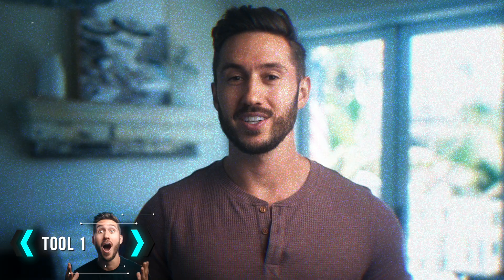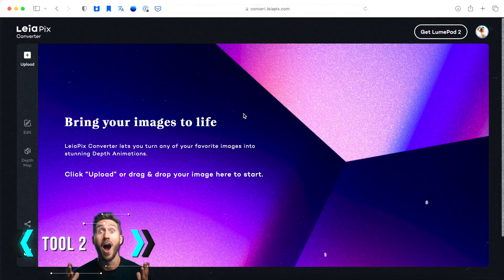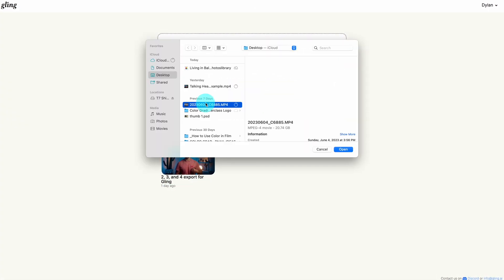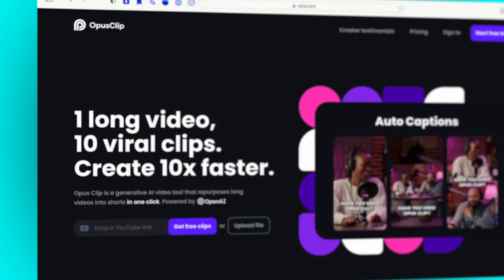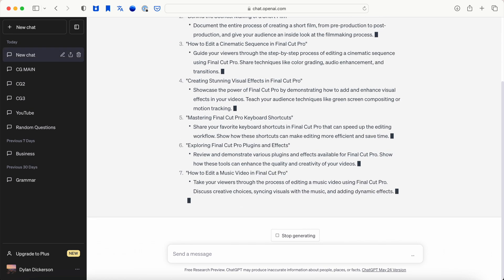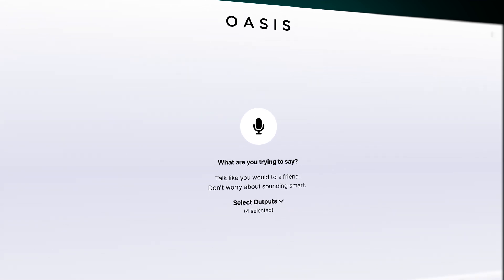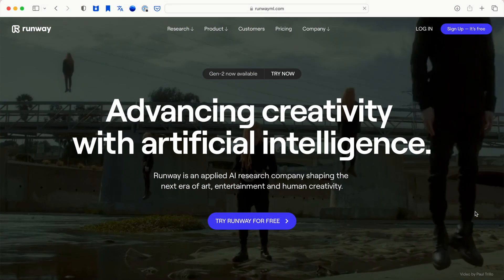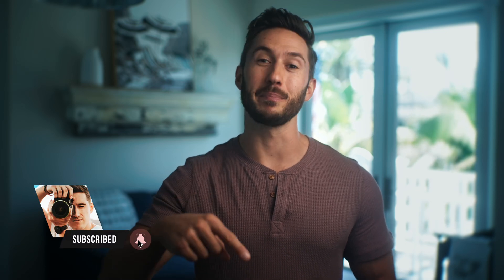10 AMAZING AI Tools for Video Creators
Hey, I’m Dylan John! If you’ve been around for a bit, you know we cut the fluff and get straight into the good stuff. In this video, I’m breaking down 10 insanely useful AI tools for video creators that have saved me time, boosted my workflow, and seriously improved the quality of my edits. Whether you’re a solo creator, YouTuber, editor, or filmmaker, these tools help with editing, voiceovers, motion graphics, color, scriptwriting, and more. Some are free, some are paid, but all of them are worth checking out.

In this video, you’ll see:
💡 AI tools to speed up editing in Final Cut Pro, Premiere & DaVinci
🎙️ AI voiceover & dubbing tools that sound insanely real
📋 Tools for generating scripts, titles, and creative ideas
🎨 AI that helps with color grading, animation & even thumbnails
🚀 Tools to help you create faster, better, and more efficiently

Altered Studio 👉🏼
LeiaPix Converter 👉🏼
Adobe Podcast 👉🏼
Gling 👉🏼 [1st video free with code DYLAN JOHN]
Opus Clip 👉🏼

CHAPTER MARKERS
00:00 Welcome to the channel!
00:05 AI TOOL #1
01:18 AI TOOL #2
01:55 AI TOOL #3
02:40 AI TOOL #4
03:45 AI TOOL #5
04:24 AI TOOL #6
05:36 AI TOOL #7
06:06 AI TOOL #8
06:46 AI TOOL #9
07:20 AI TOOL #10
08:35 Which interests you the most?
🔑 AI tools for video editors, best AI tools for creators, Final Cut Pro AI tools, YouTube editing tools, content creator productivity, AI voiceover, AI video tools 2024, tools for video creators, AI tools for filmmakers, editing workflow hacks, AI tools Final Cut Pro